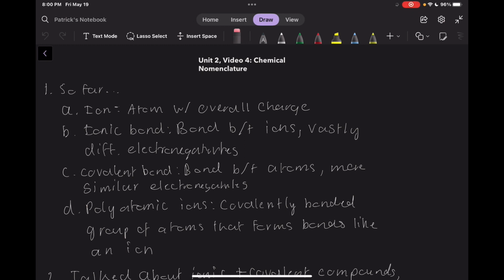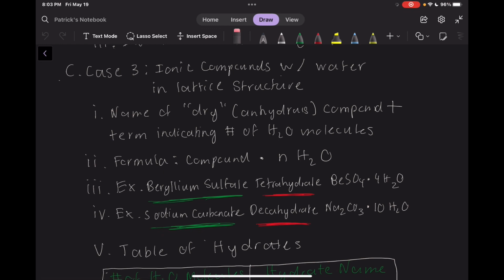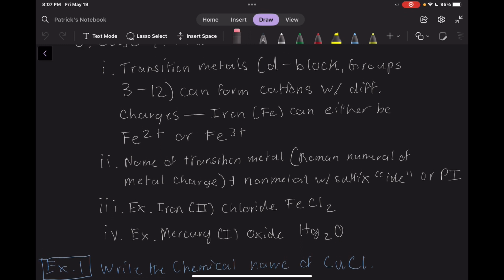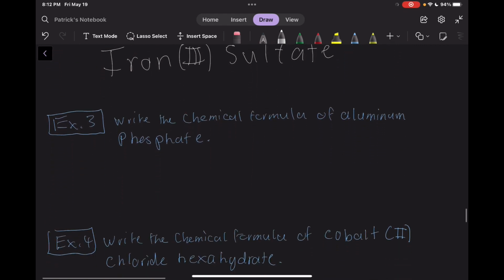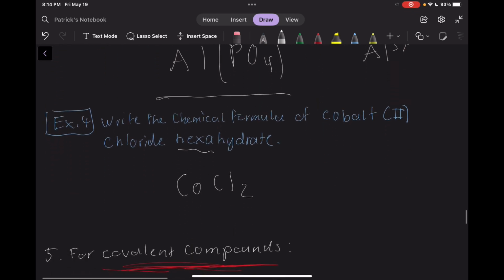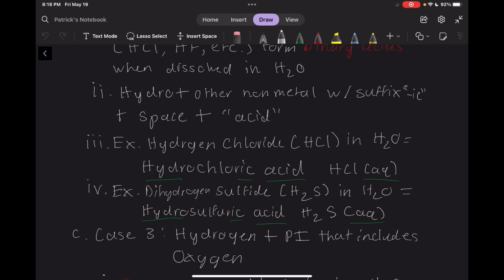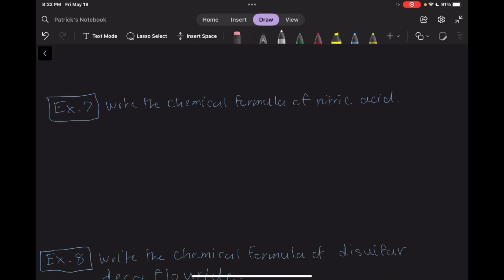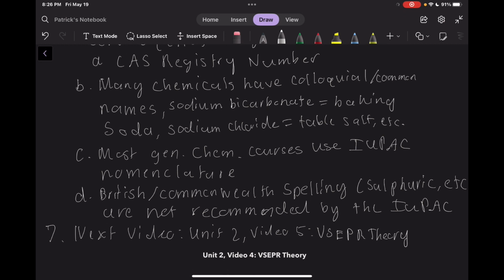General Chemistry || Unit 2, Video 4: Chemical Nomenclature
In this fourth video of Unit 2, we provide ourselves with a comprehensive overview of chemical nomenclature.